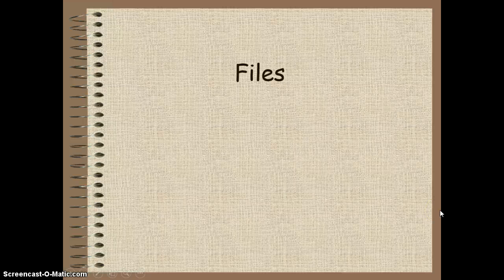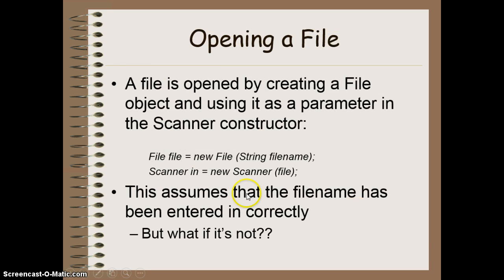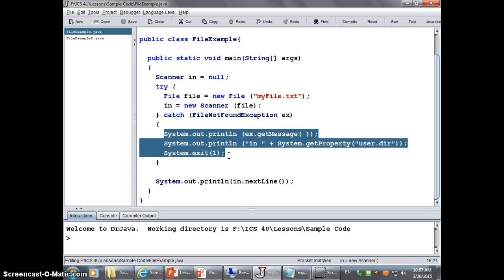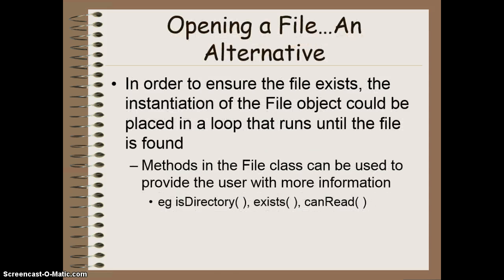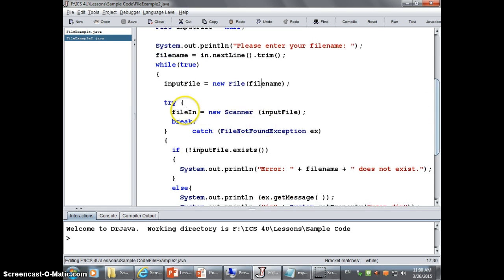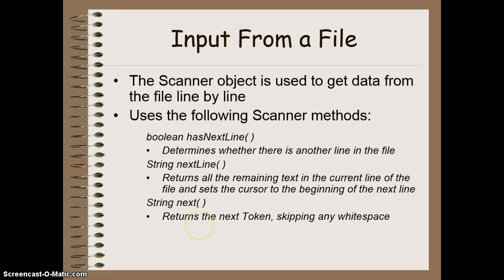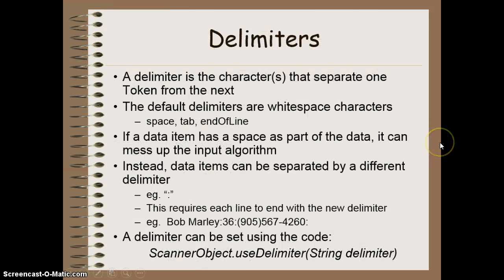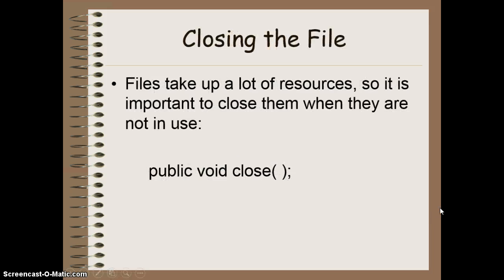ICS4U0 - Lesson 16 - Files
ICS4U0 - Lesson 15 - Files